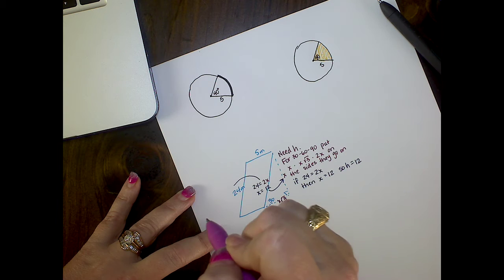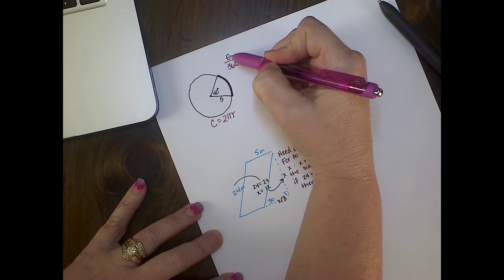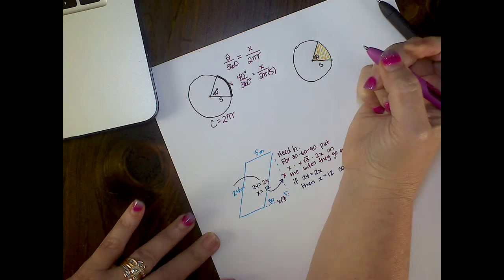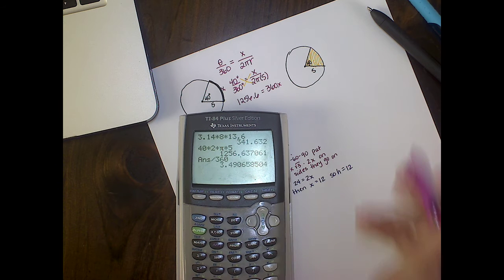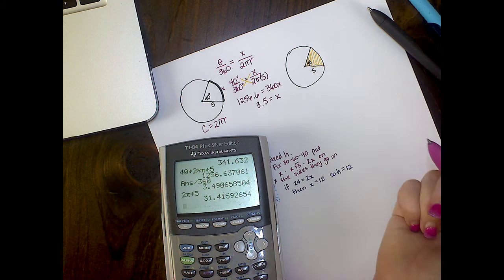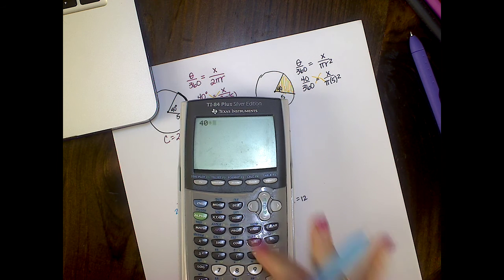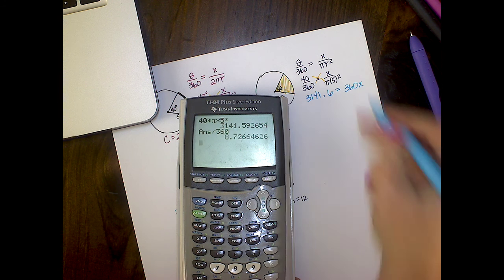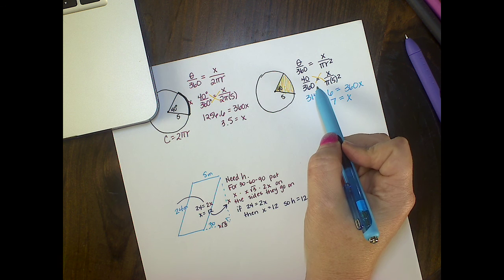Arc length sector area